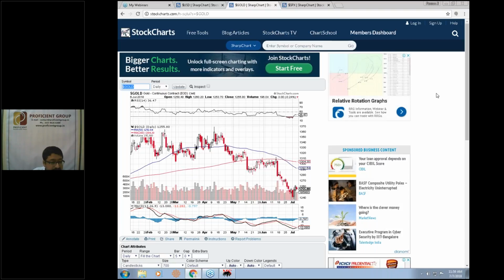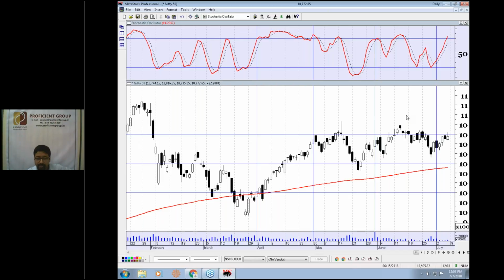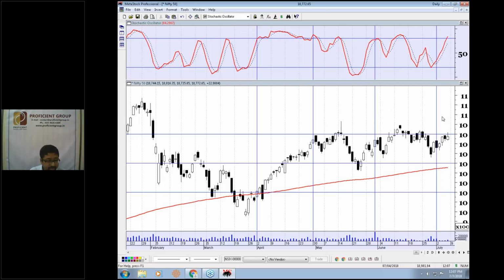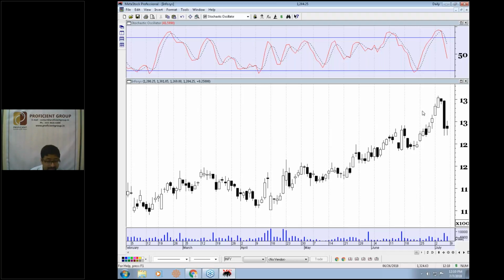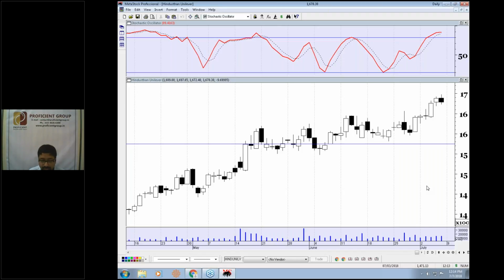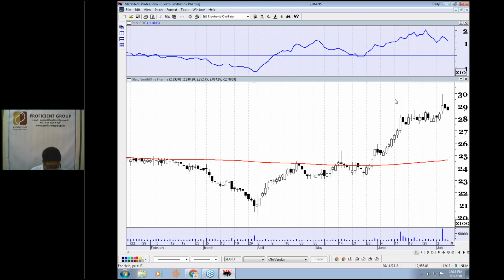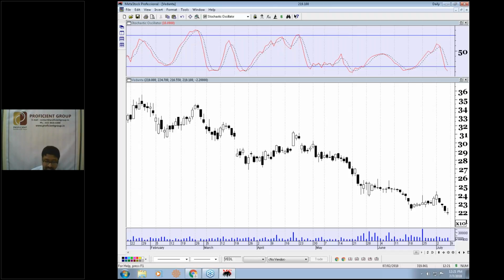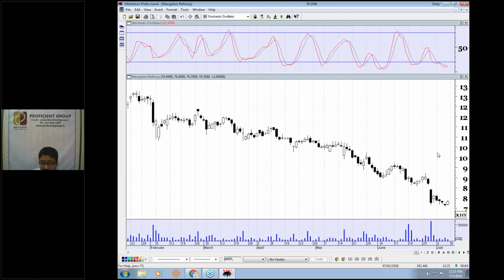Current Market Analysis